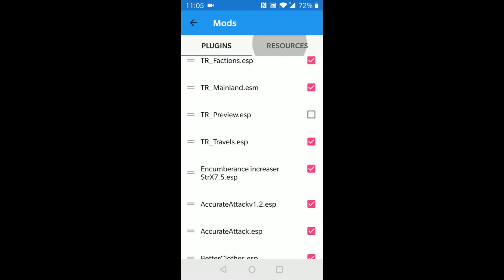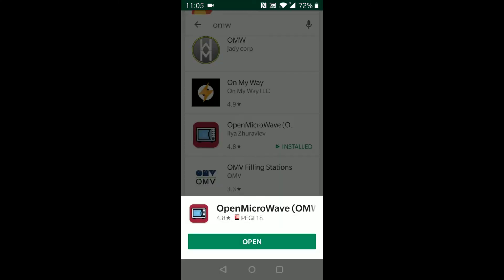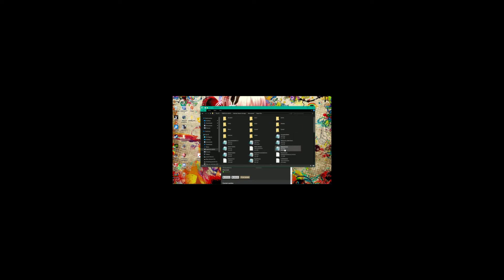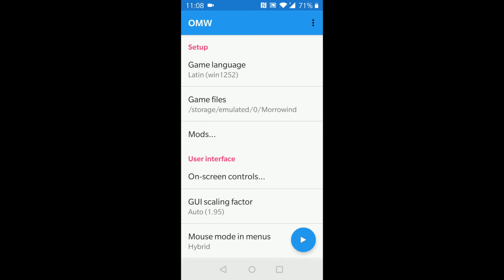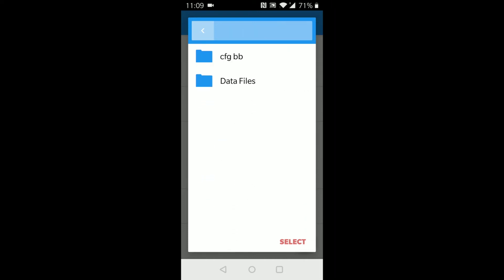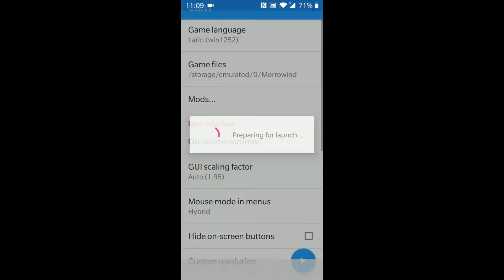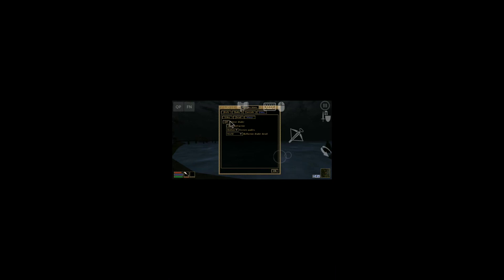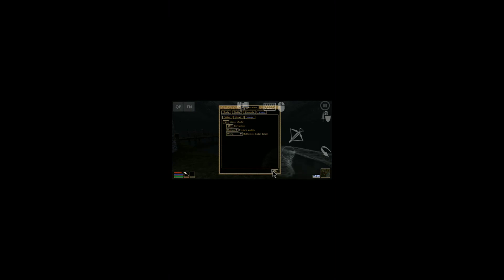how to setup OpenMicroWave OMW and get mod working out of date new below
discord user name
🌸Steamed Bun Invasion🔞☣#3349

morrowind ini

were to get the game
GOG

shout out to Andre for linking and telling me this was out